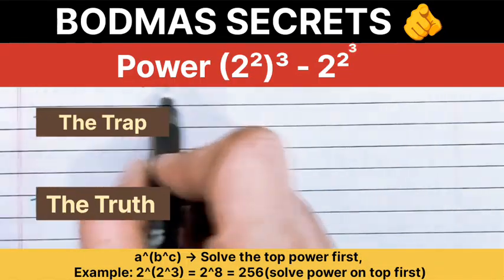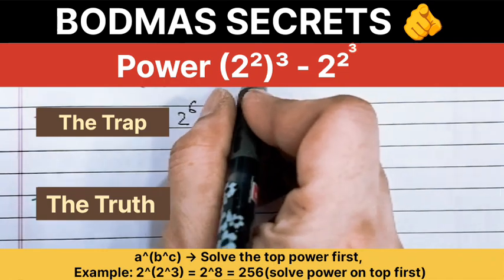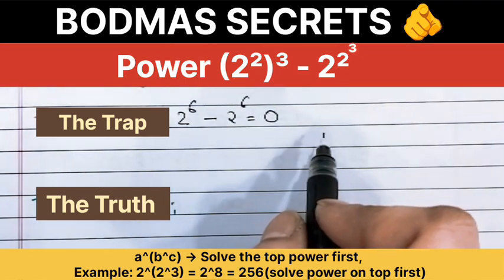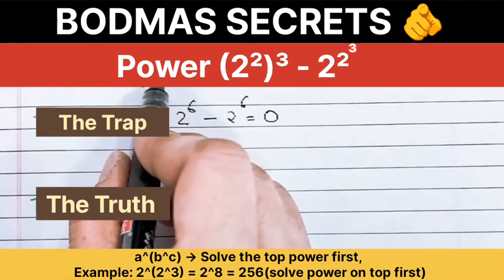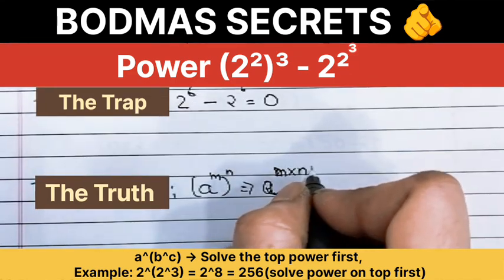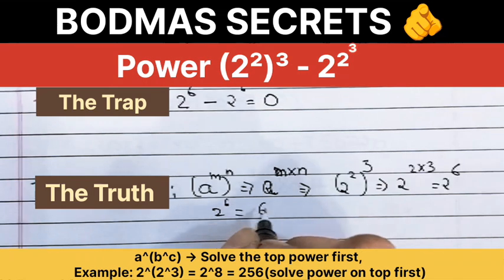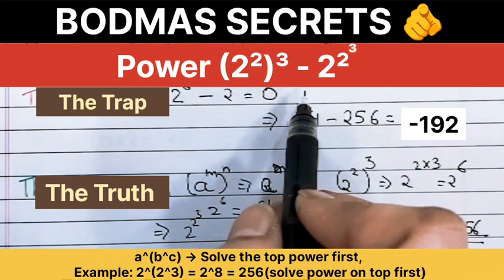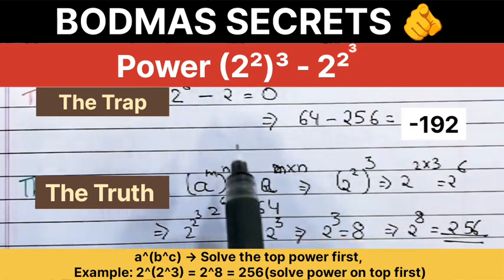Basic BODMAS Rule Explained | Easy Maths Tricks for Beginners